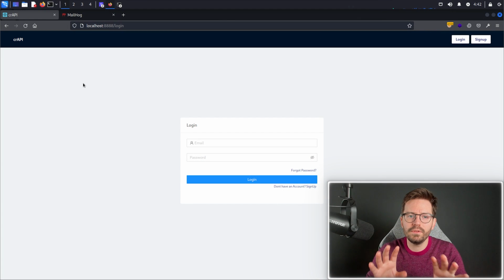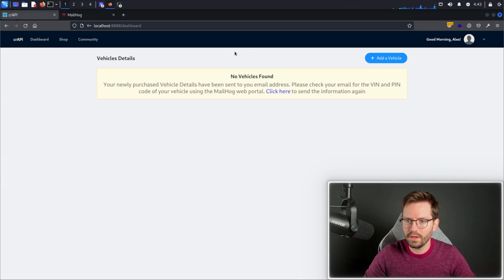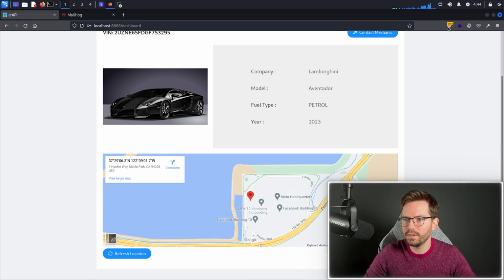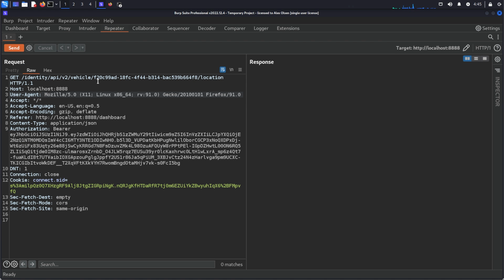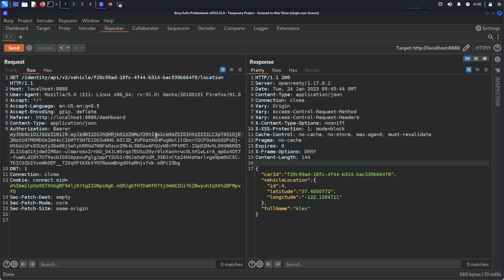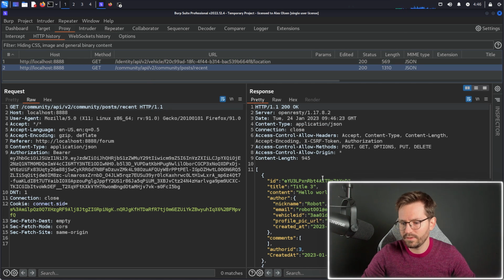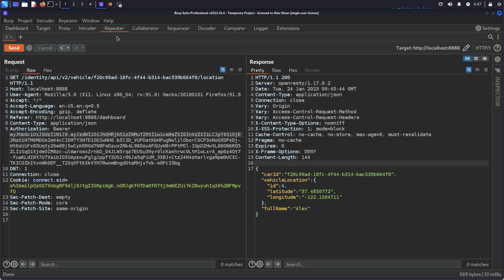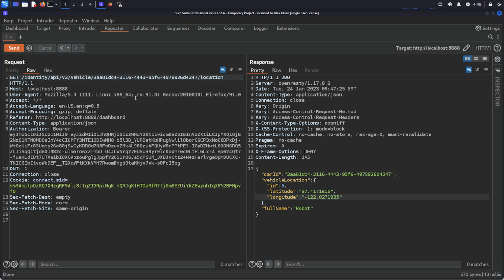Broken Object Level Authorization (BOLA) Explained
00:00 Intro
00:30 Authentication vs Authorization
01:11 What is BOLA?
02:23 Hands-on lab
07:10 Outro